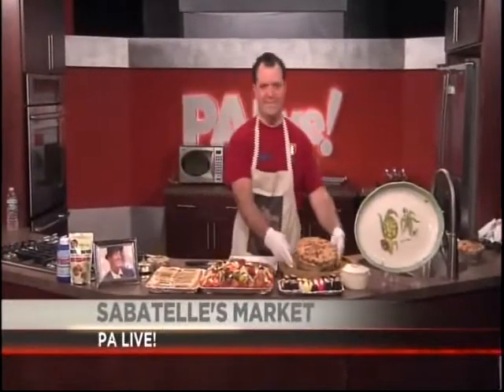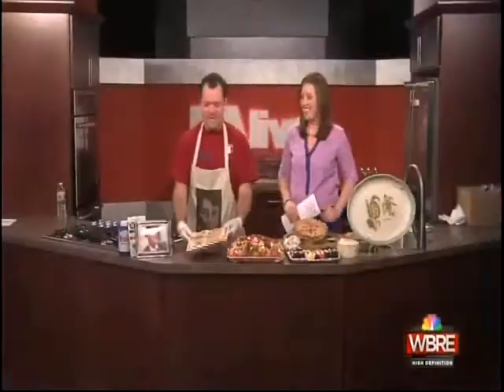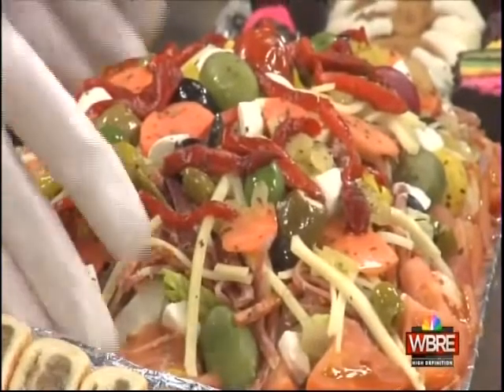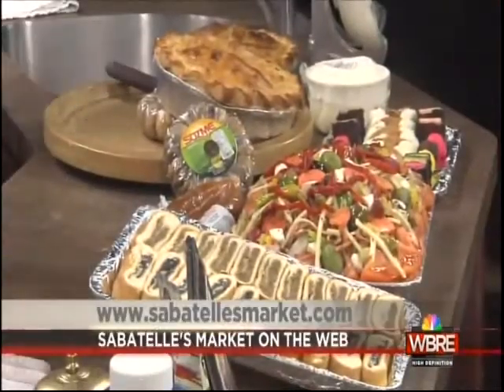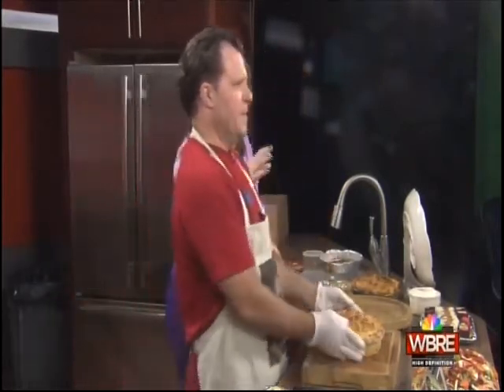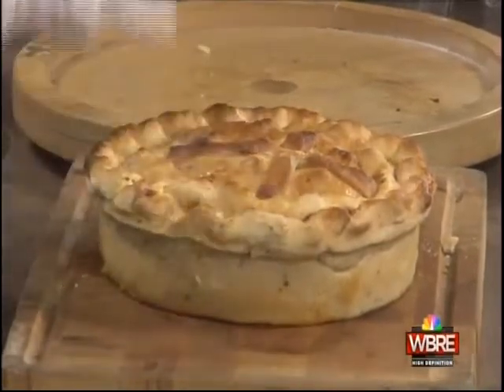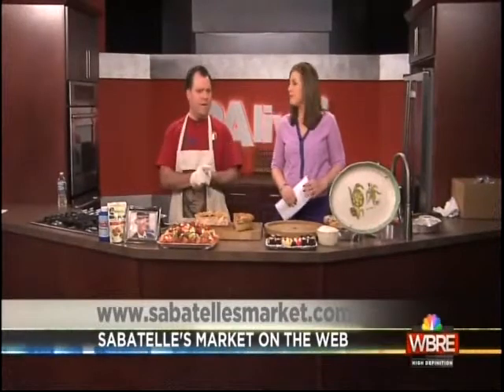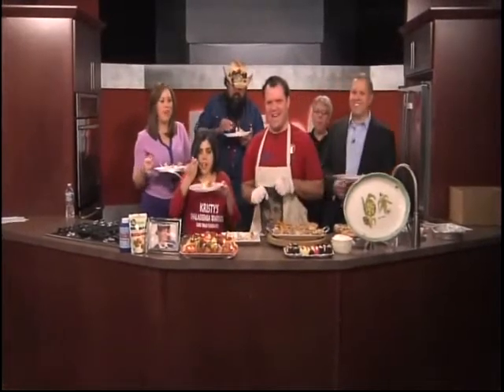Jason Sabatelle on Wbre's P.A. Live Easter Pizza 4/3/17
Jason Sabatelle on
Wbre's P.A. Live
Easter Pizza
4/3/17
Sabatelle's Market
114, S. Main Street
Pittston, Pa. 18640